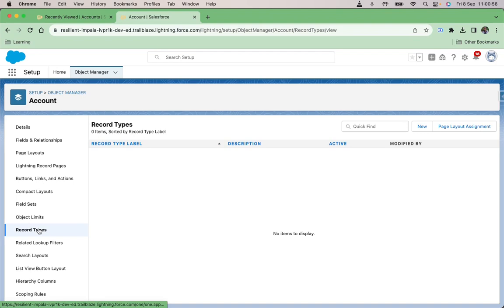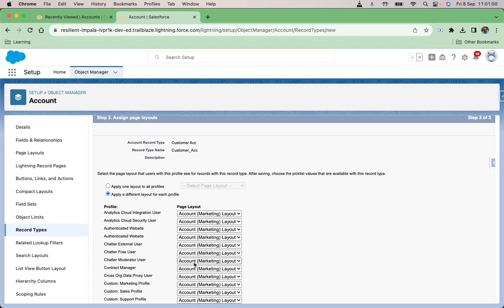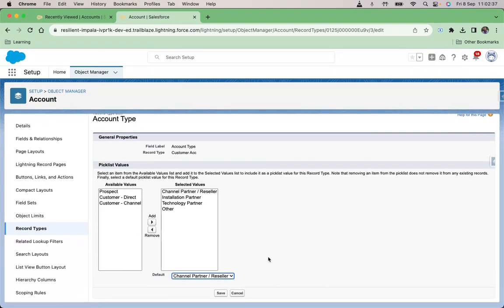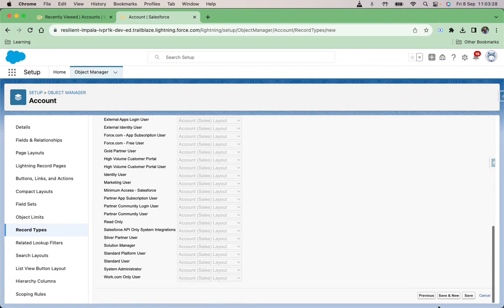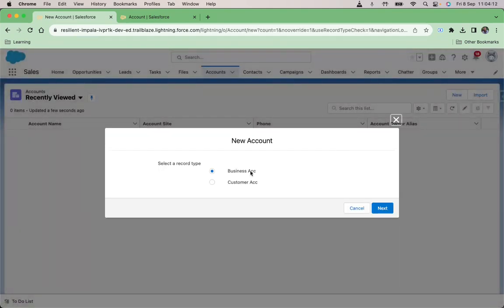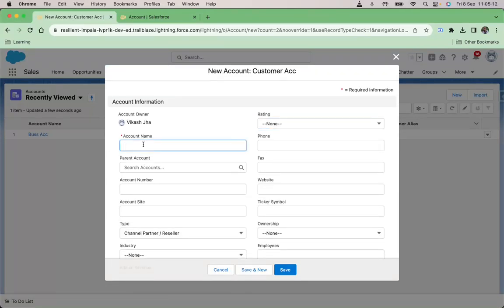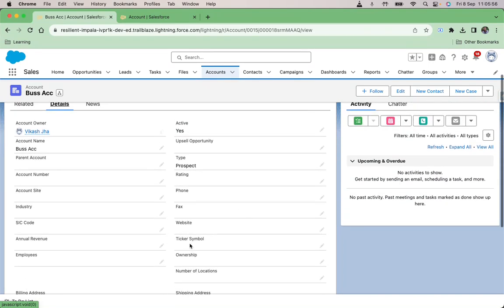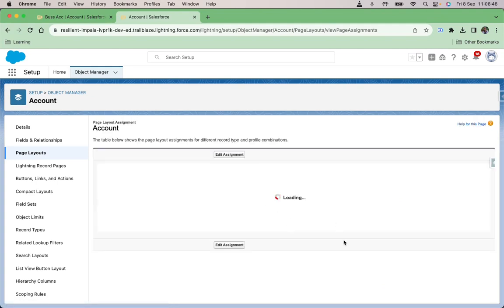Record Type in Salesforce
Practical demonstration of Record Type in Salesforce.

Create  2 records types on Account object and assign different picklist values in these records. Created records to demonstrate different picklist values are available in each type of record.